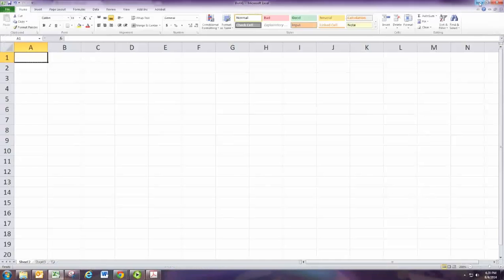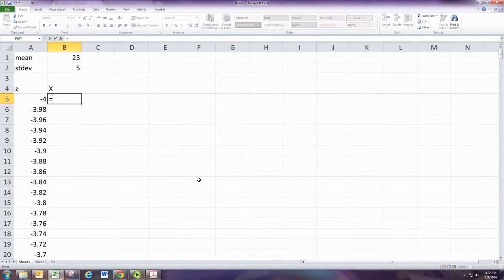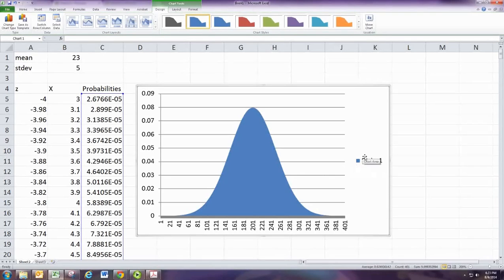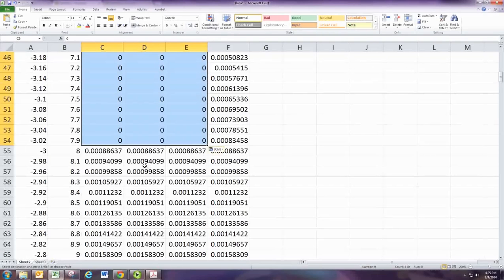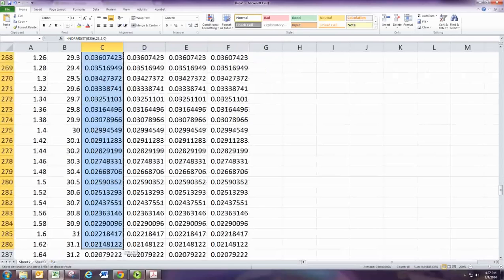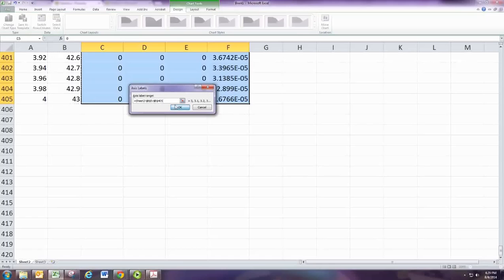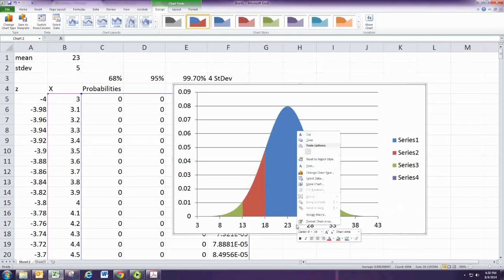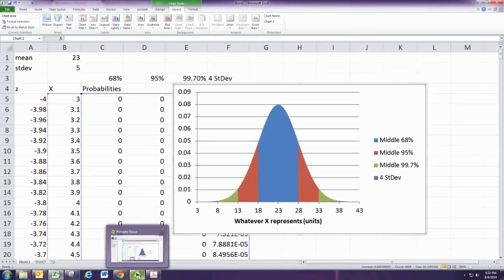Empirical Rule Graph Excel